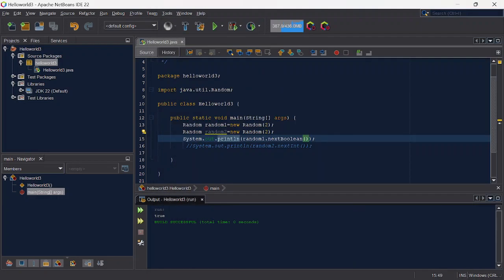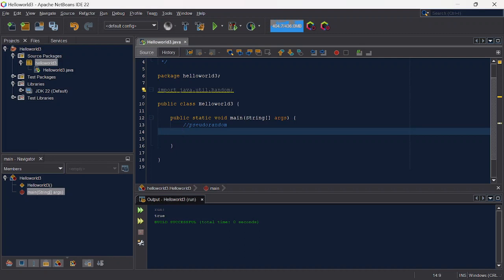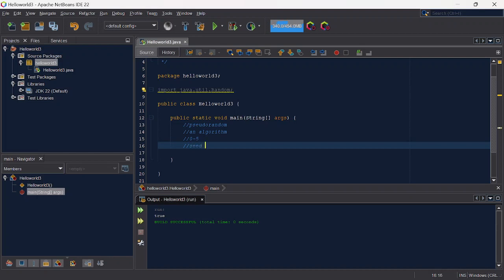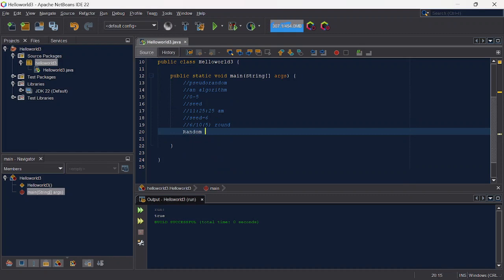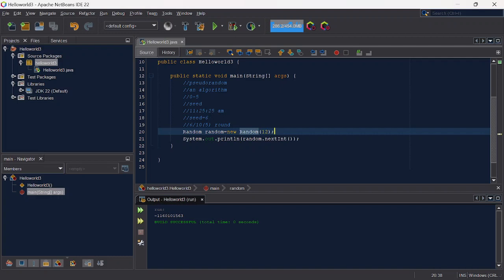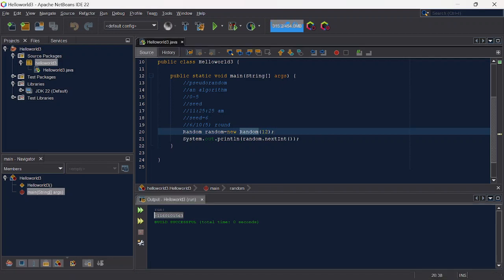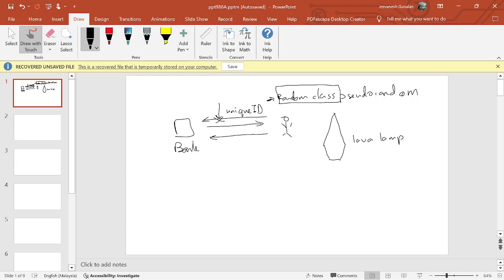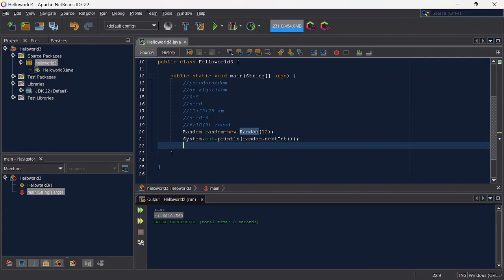Random class is not random. Its pseudorandom!!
I will explain why random class is not truly random